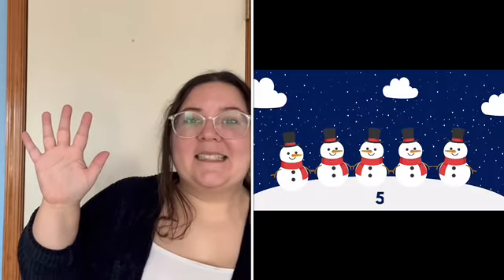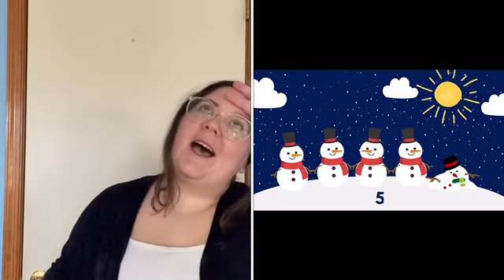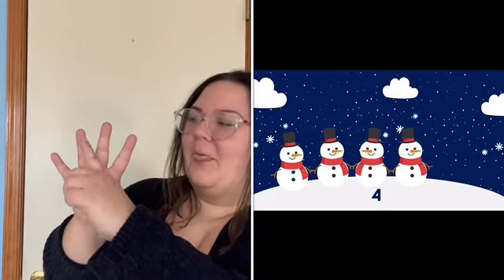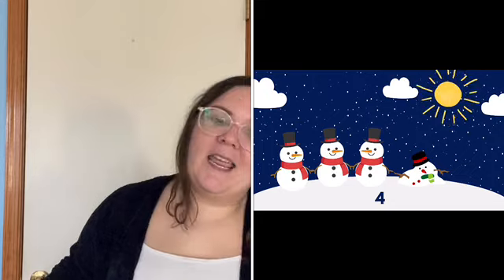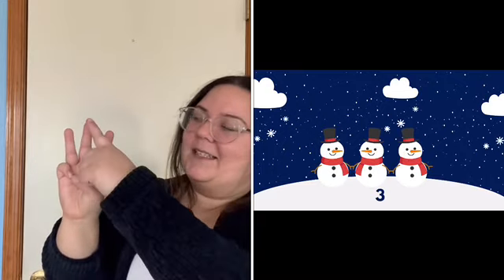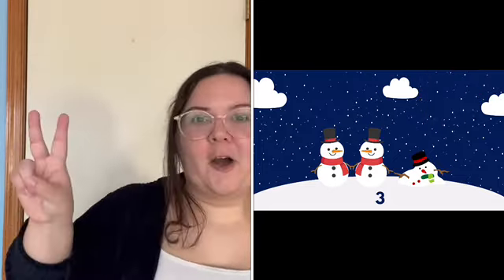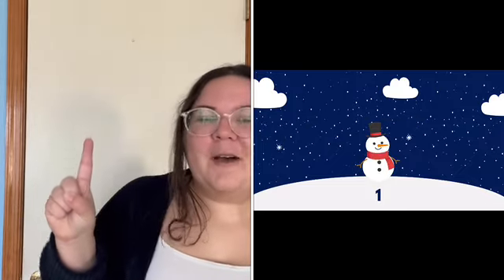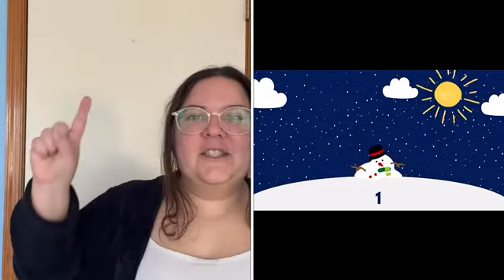Nursery Rhyme Time: 5 Little Snowmen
Join Miss Nicole for Nursery Rhyme Time! Learn a nursery rhyme in each video and see ways you can engage in the rhyme. Nursery rhymes are great for boosting early literacy skills in ages 0 to 5.

Today's nursery rhyme is "Five Little Snowmen."

Below are the lyrics:
Five little snowmen standing in a line
One, Two, Three, Four, Five
So fine
Melt in the sunshine with a sigh
We'll see you next year
Bye Bye!

Four little snowmen standing in a line
One, Two, Three, Four
So fine
Bye Bye!

Three little snowmen standing in a line
One, Two, Three
So fine
Bye Bye!

Two little snowmen standing in a line
One, Two
So fine
Bye Bye!

One little snowmen standing in a line
One
So fine
Bye Bye!